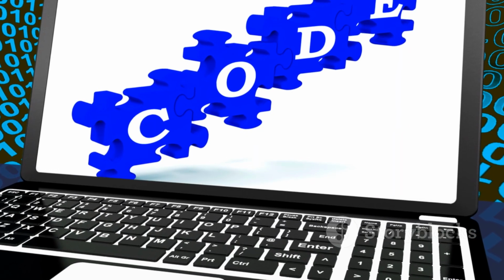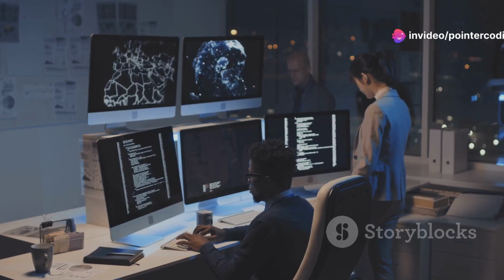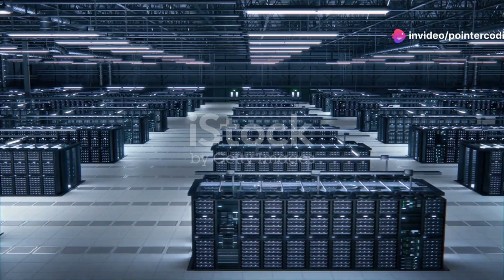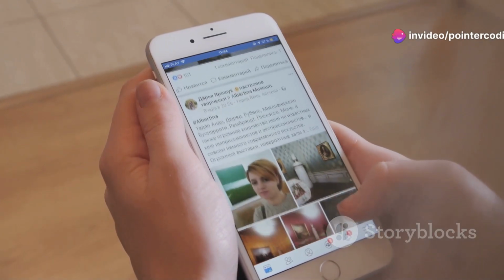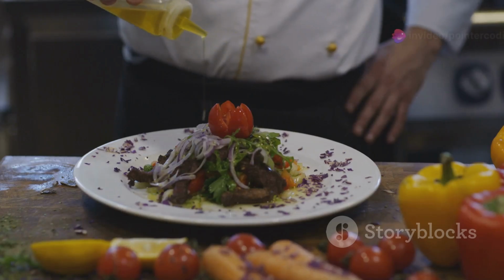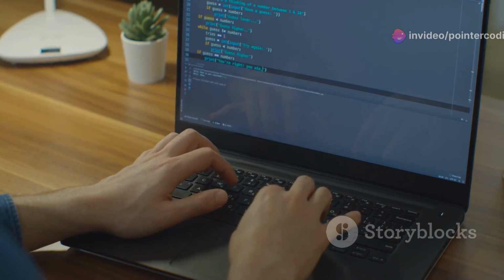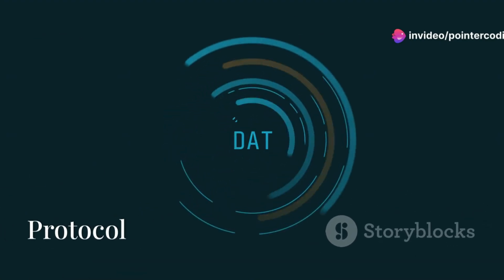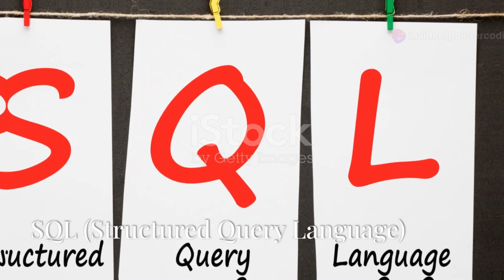Essential Tech Terms Every CSE Student Should Know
Key technical terms for CSE students.

1. **Algorithm**: A step-by-step procedure for solving a problem or performing a task.

2. **Array**: A data structure that stores a fixed-size sequential collection of elements of the same type.

3. **Artificial Intelligence (AI)**: The simulation of human intelligence processes by machines, especially computer systems.

4. **Big Data**: Large and complex data sets that traditional data-processing software cannot manage and process efficiently.

5. **Binary**: A base-2 numeral system used by computers, consisting of only 0s and 1s.

6. **Bug**: An error, flaw, or fault in a computer program that causes it to produce incorrect or unexpected results.

7. **Cache**: A smaller, faster memory that stores copies of frequently accessed data from main memory.

8. **Cloud Computing**: The delivery of computing services (servers, storage, databases, networking, software) over the internet.

9. **Compiler**: A program that translates code written in a high-level programming language into machine code.

10. **Cybersecurity**: The practice of protecting systems, networks, and programs from digital attacks.

11. **Database**: An organized collection of data, generally stored and accessed electronically from a computer system.

12. **Debugging**: The process of finding and fixing bugs or errors in a software program.

13. **Encryption**: The process of converting information or data into a code to prevent unauthorized access.

14. **Framework**: A platform for developing software applications. It provides a foundation on which software developers can build programs.

15. **Function**: A block of organized, reusable code that performs a single action or returns a value.

16. **Git**: A version control system for tracking changes in source code during software development.

17. **IDE (Integrated Development Environment)**: A software application that provides comprehensive facilities to computer programmers for software development.

18. **IP Address (Internet Protocol Address)**: A unique string of numbers separated by periods that identifies each computer using the Internet Protocol to communicate over a network.

19. **Machine Learning**: A subset of AI that involves the development of algorithms that allow computers to learn from and make predictions based on data.

20. **Object-Oriented Programming (OOP)**: A programming paradigm based on the concept of objects, which can contain data and code that manipulates the data.

21. **Operating System (OS)**: System software that manages computer hardware, software resources, and provides common services for computer programs.

22. **Protocol**: A set of rules or procedures for transmitting data between electronic devices, such as computers.

23. **Queue**: A linear data structure that follows a particular order in which operations are performed. The order is First In First Out (FIFO).

24. **Recursion**: The process in which a function calls itself as a subroutine.

25. **Repository**: A central location where data is stored and managed, often used in the context of version control systems.

26. **Runtime**: The period during which a program is running or being executed.

27. **Scalability**: The capability of a system to handle a growing amount of work or its potential to be enlarged to accommodate growth.

28. **SQL (Structured Query Language)**: A standardized programming language used to manage relational databases and perform various operations on the data.

29. **Stack**: A linear data structure that follows a particular order in which the operations are performed. The order may be LIFO (Last In First Out).

30. **Thread**: The smallest unit of a process that can be scheduled and executed by the operating system.

31. **URL (Uniform Resource Locator)**: The address of a web page on the internet.

32. **Virtual Machine (VM)**: An emulation of a computer system, providing the functionality of a physical computer.

33. **Web API (Application Programming Interface)**: A set of rules and protocols for building and interacting with software applications over the web.

34. **XML (eXtensible Markup Language)**: A markup language that defines a set of rules for encoding documents in a format that is both human-readable and machine-readable.

35. **YAML (YAML Ain't Markup Language)**: A human-readable data-serialization language commonly used for configuration files.